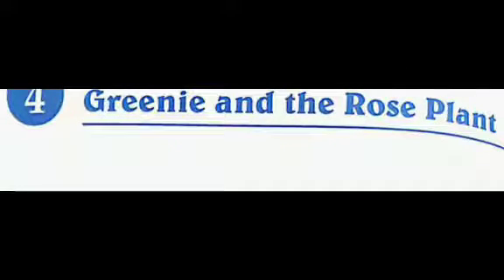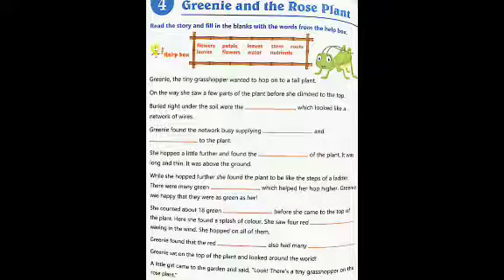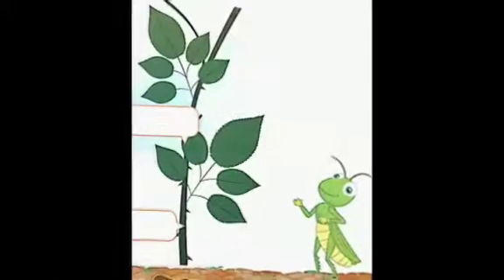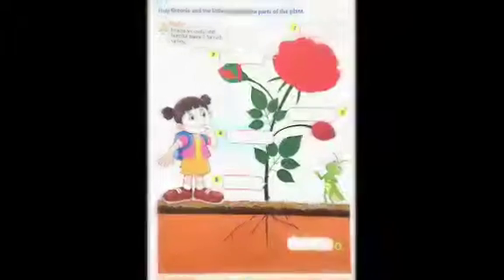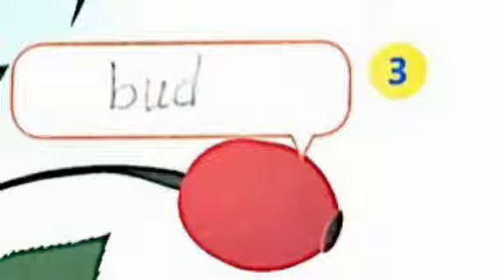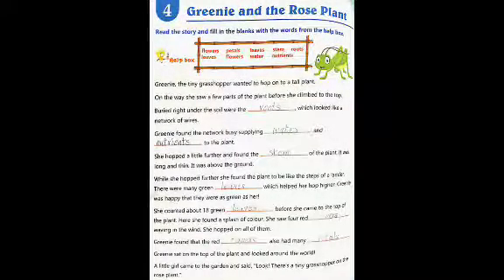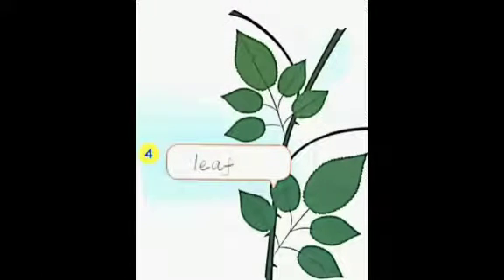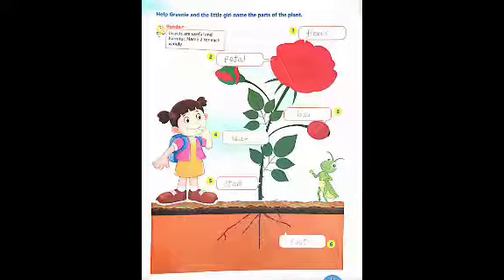SBIOA CBSE Class I GK-Ln-4